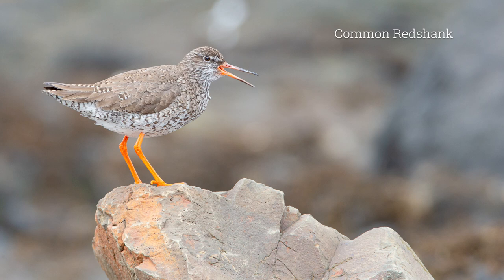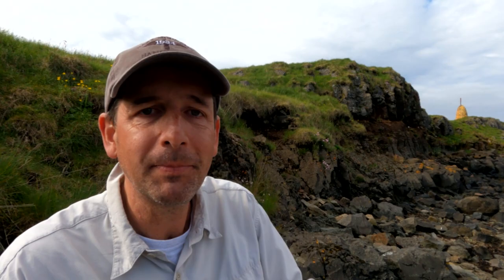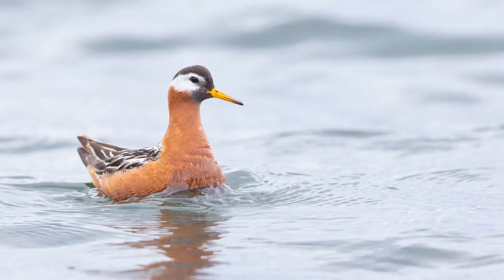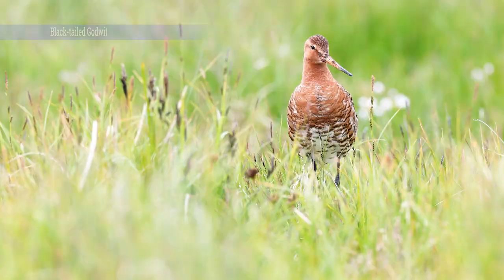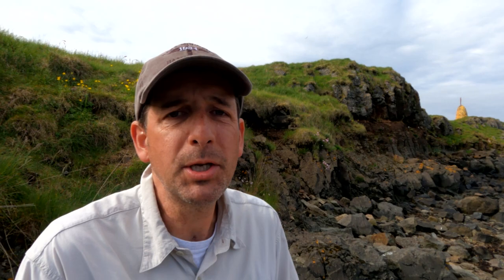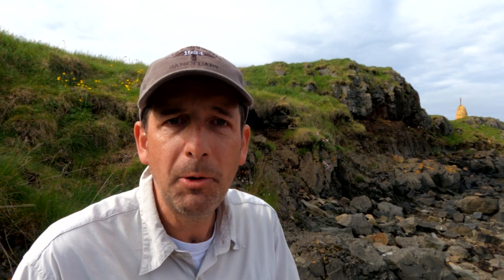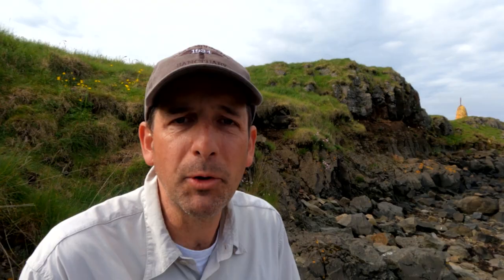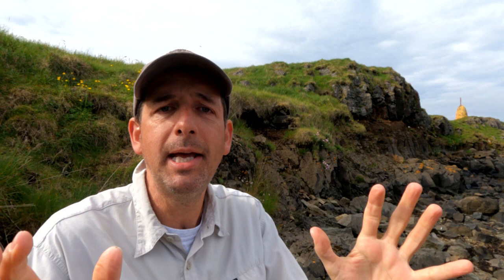Photographing birds Flatey Island, Iceland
The island of Flatey in Iceland is a real hidden gem for would be bird photographers. Most people pass through Flatey (via ferry service out of Stykkisholmur) on their way to the well known Latrabjarg bird cliffs to see Atlantic Puffins and Razorbills. However for those that have or take the time to explore Flatey you will find a small island that offers some very good photographic opportunites especially for Black Guillemot, Red-necked Phalarope and Common Redshank just to name a few.

If you are planning a birding or bird photography trip to Iceland I would add Flatey island to your travel itinerary. This is an enjoyable place to spend a few days and Hotel Flatey is where you want to stay. This is a wonderful and charming hotel with excellent food, great service and staff that will make your stay on Flatey enjoyable.

Help protect wildlife and help protect wild places.

Shawn Carey
Migration Productions